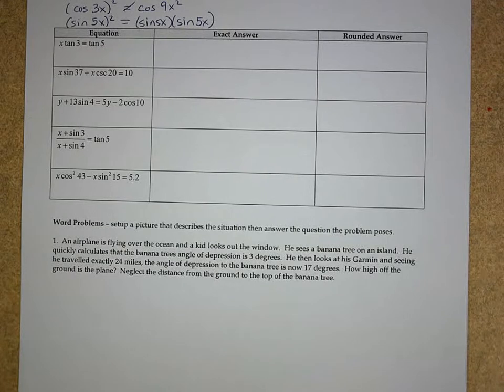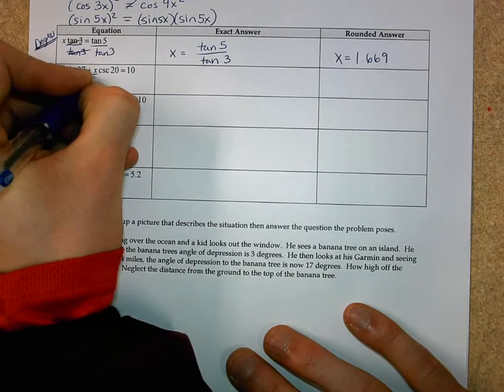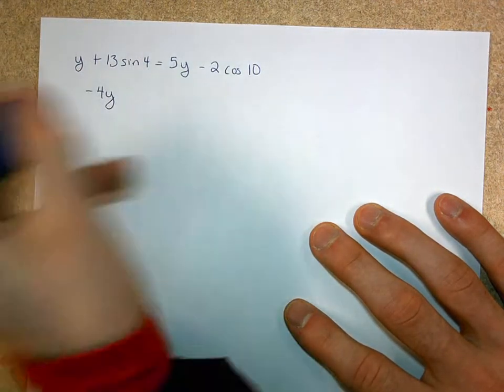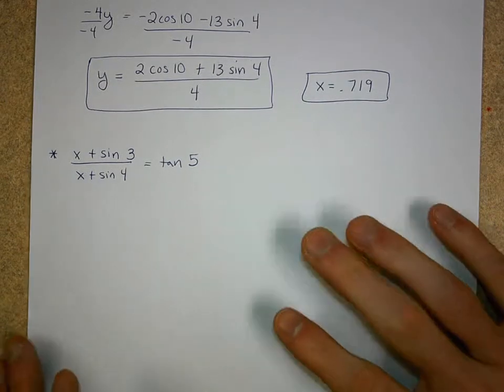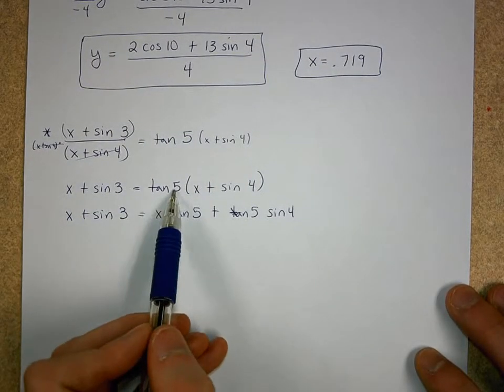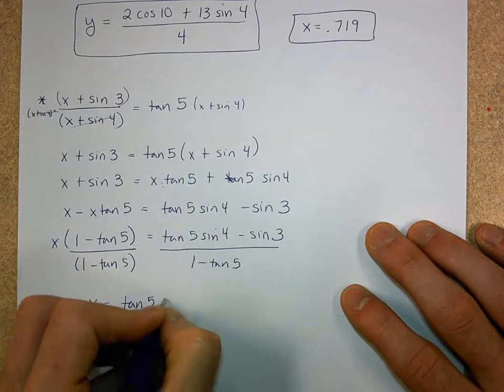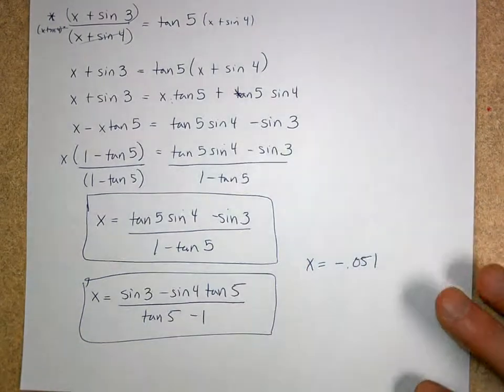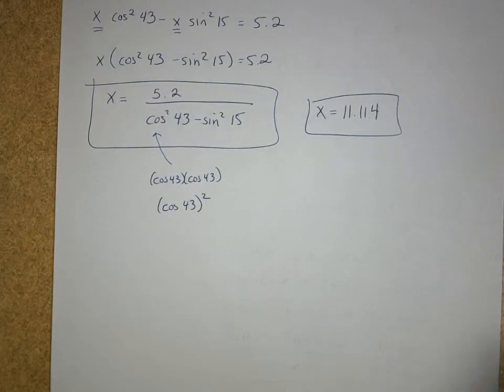Advanced Pre-Calculus Section 4.3 (Notes Page 55 Part 2)